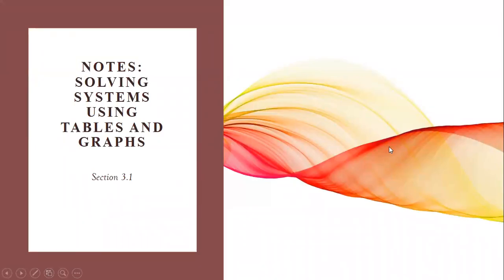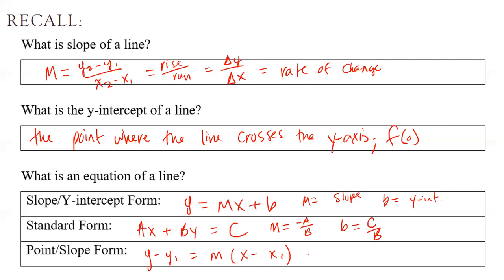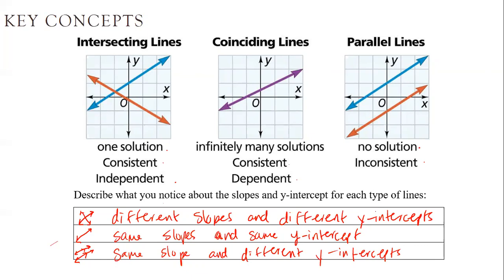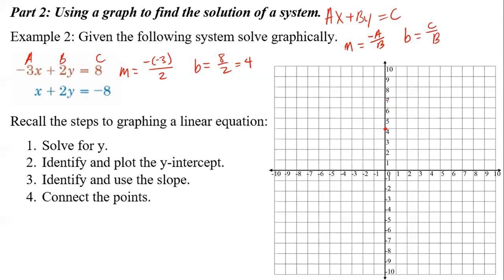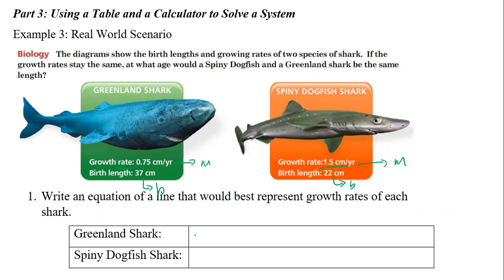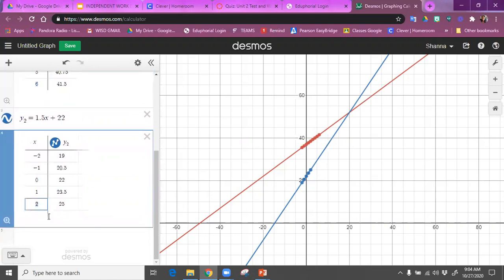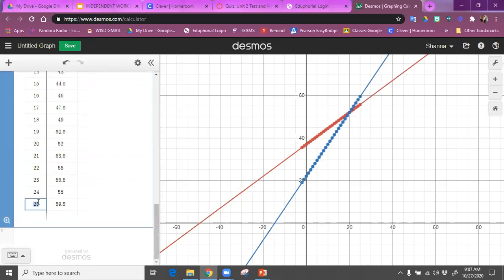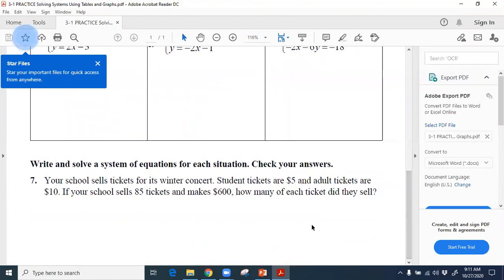3.1 Notes systems with tables and graph